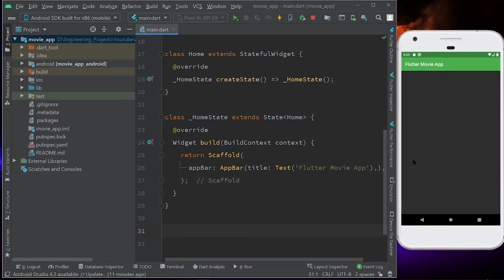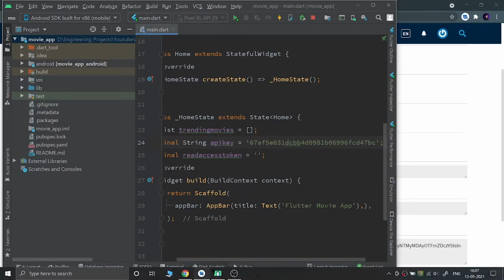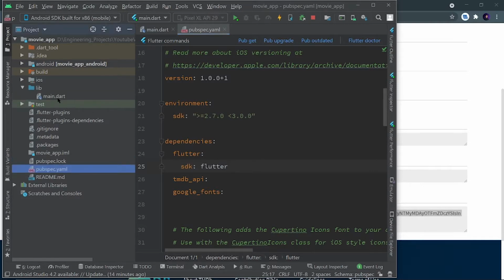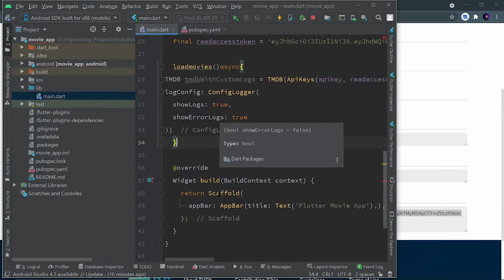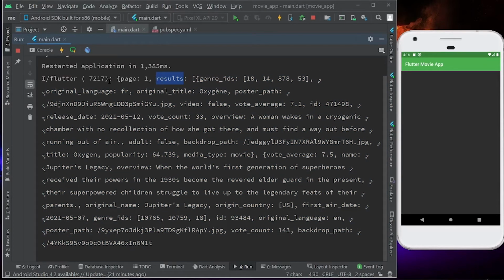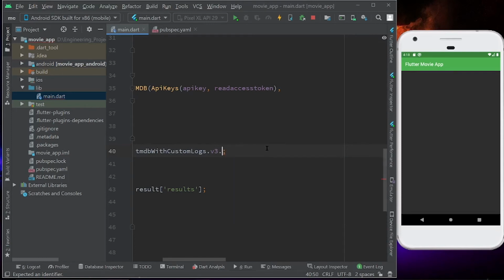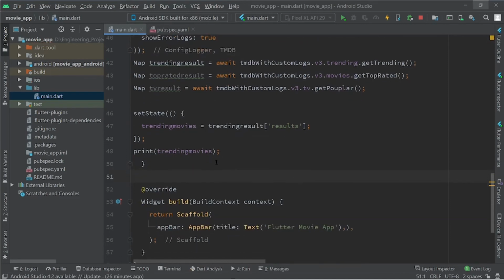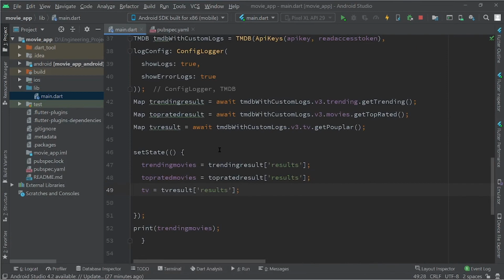Part 2 - Fetching Data from API | Flutter Movie App using TMDB API | Flutter Complete App Tutorial